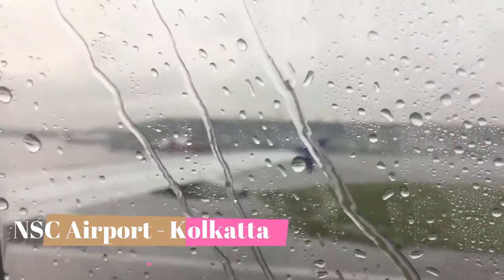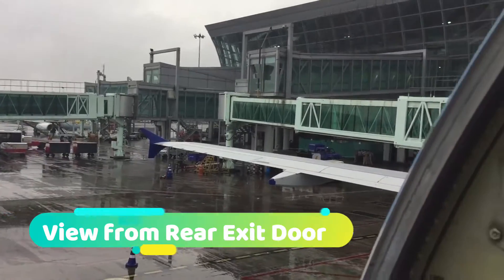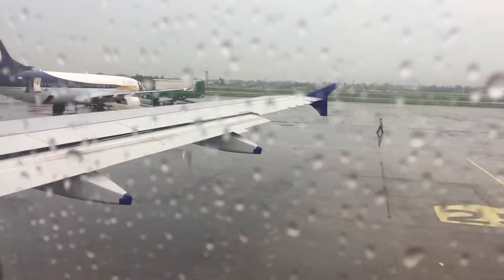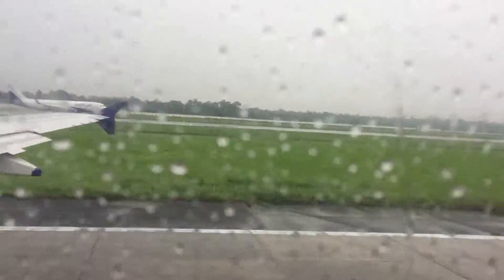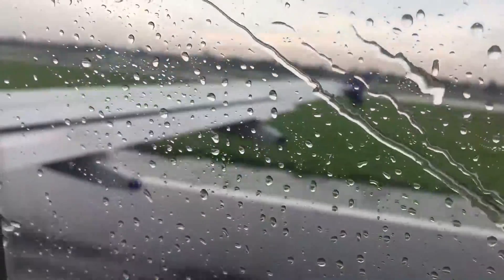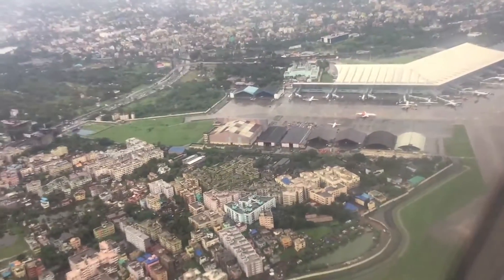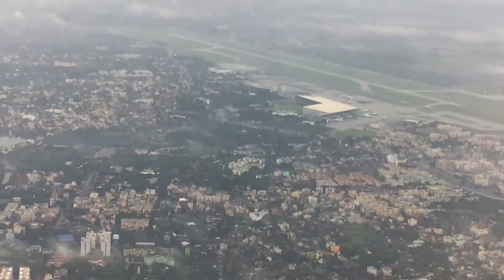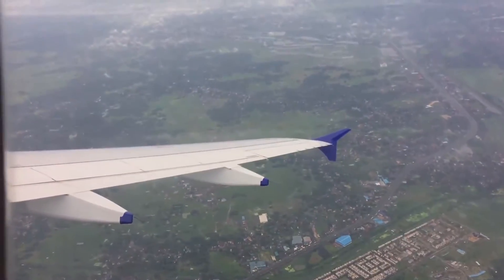Kolkatta NSC Airport Rainy Day Takeoff Terminal and Hoogly River Views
This Video captured on a rainy day shows the wonderful view of NSC airport upon takeoff and the majestic Hooghly river below. This is  awonderful sight.

Netaji Subhas Chandra Bose International Airport (IATA: CCU, ICAO: VECC) is an international airport located in Kolkata, West Bengal, India, serving the Kolkata metropolitan area. It is located approximately 17 kilometres (11 mi) from the city centre. The airport was earlier known as Dum Dum Airport before being renamed in 1995 after Netaji Subhas Chandra Bose, a prominent leader of the Indian independence movement.

Spread over an area of 2,460 acres (1,000 ha), Kolkata airport is the largest hub for air traffic in the eastern part of the country and one of two international airports operating in West Bengal, the other being Bagdogra. The airport handled almost 20 million passengers in financial year 2017-18 making it the fifth-busiest airport in India in terms of passenger traffic after airports at Delhi, Mumbai, Bangalore and Chennai. The airport is a major centre for flights to Northeast India, Bangladesh, Bhutan, China and Southeast Asia. In 2014 and 2015, Kolkata Airport won the title of Best Improved Airport in the Asia-Pacific region awarded by the Airport Council International.
Passenger services grew after the Second World War. Calcutta became a destination for the world’s first jet-powered passenger aircraft, the de Havilland Comet, on a British Overseas Airways Corporation (BOAC) route to London. Furthermore, in 1964 Indian Airlines introduced the first Indian domestic jet service, using Caravelle jets on the Calcutta–Delhi route.

Between the 1940s and 1960s, the airport was served by several major airlines including Aeroflot,[15] Air France,[16] Alitalia,[17] Cathay Pacific,[18] Japan Airlines,[19] Philippine Airlines,[20] KLM, Pan Am,[21] Lufthansa,[22] Swissair[23] and SAS.[24]

Due to the introduction of longer-haul aircraft and the poor political climate of Calcutta during the 1960s, several airlines discontinued their service to the airport. The 1971 Bangladesh Liberation War saw a large increase of both refugees and disease in Calcutta, causing more airlines to cease services to the city. In 1975, the airport opened the first dedicated cargo terminal in India.[5]

In the early 1980s, plans emerged to connect the airport with the city center by tram. The proposed route went to the airport from Maniktala, via Vivekananda Road, Ultadanga and Kazi Nazrul Islam Avenue. The line partly completed 1985, but further expansion to the airport was cancelled due to the financial downing of Calcutta Tramways Company. The extension proposal re-appeared in 1999, but was cancelled.

The 1990s saw new growth for Calcutta airport, as the Indian aviation industry saw the arrival of new airlines such as Jet Airways and Air Sahara. A new domestic terminal was opened in 1995, and the airport was renamed in honour of Netaji Subhas Chandra Bose.[5] In 2000, a new international arrival hall was opened.

My Camera Gear - Panasonic FZ 300, Canon G7X MKII, GoPro Hero 7, iPhone 7, OnePlus 5T